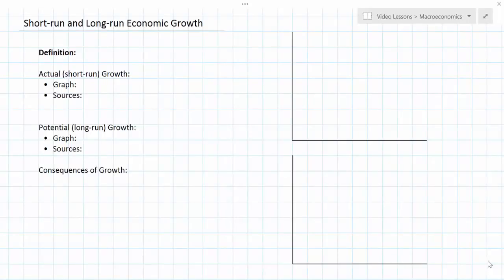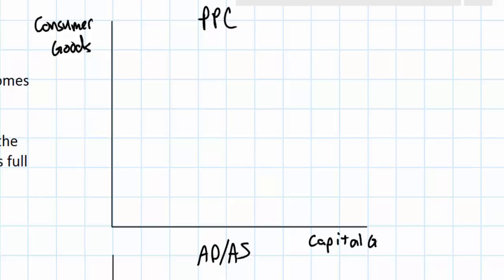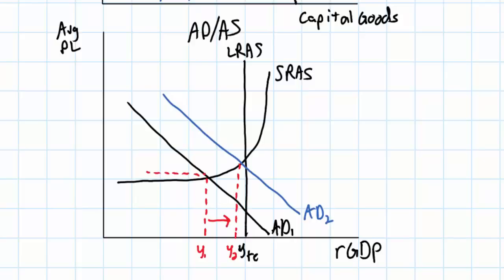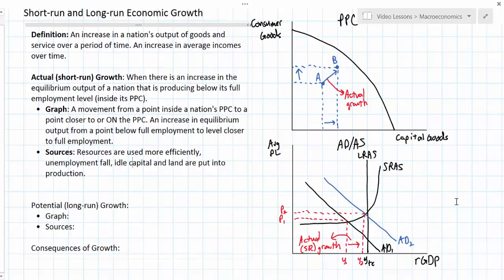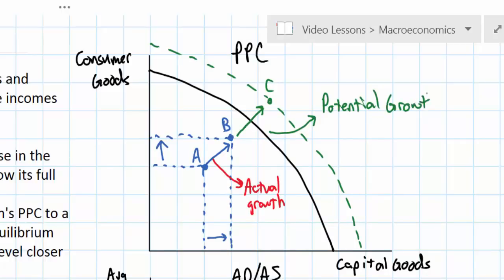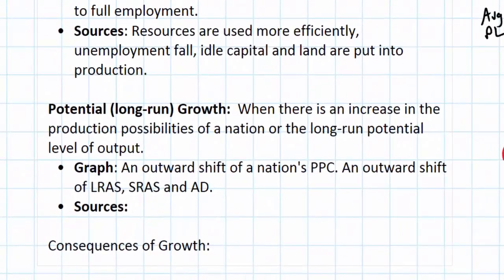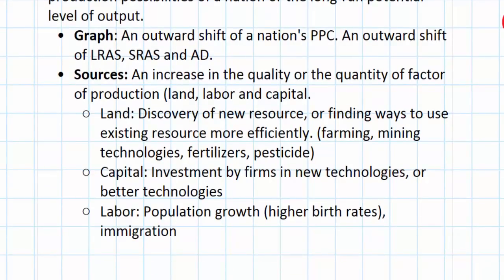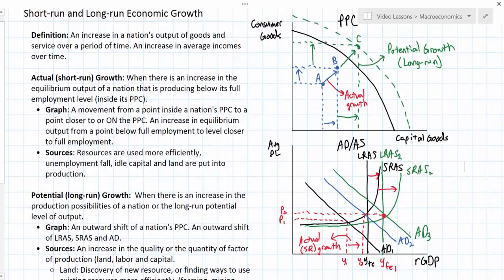Economic Growth in the Short-run and Long-run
In this lesson we'll have a close look at two different types of economic growth: short-run "actual" growth and long-run "potential" growth. We'll illustrate the two types of growth in both a PPC and an AD/AS model and discuss the sources of economic growth.